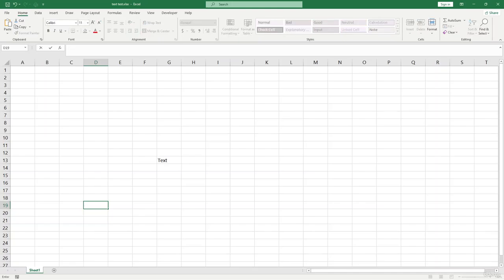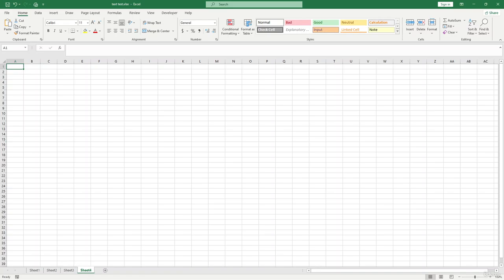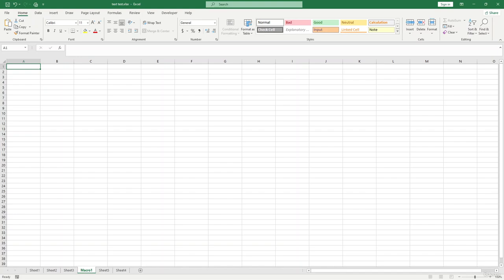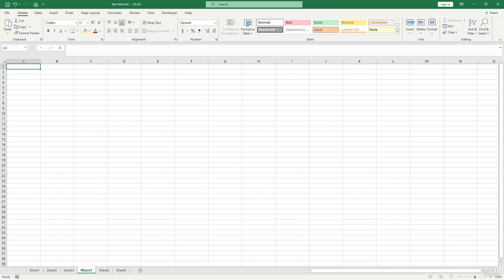5 Create New Worksheets In Ms Excel